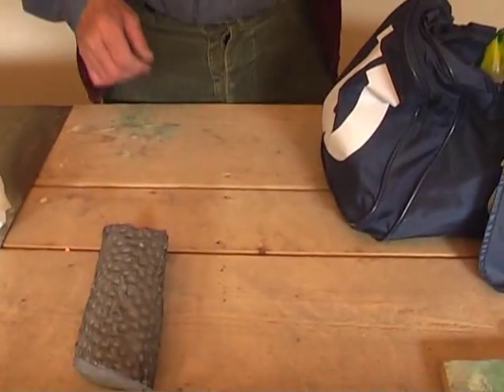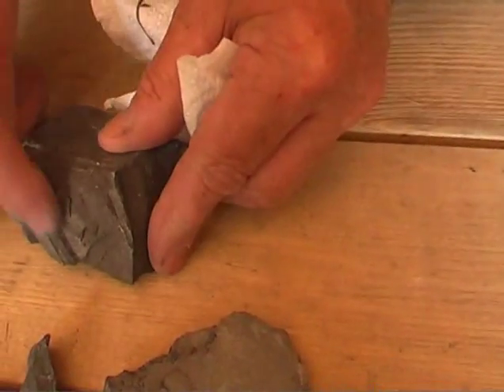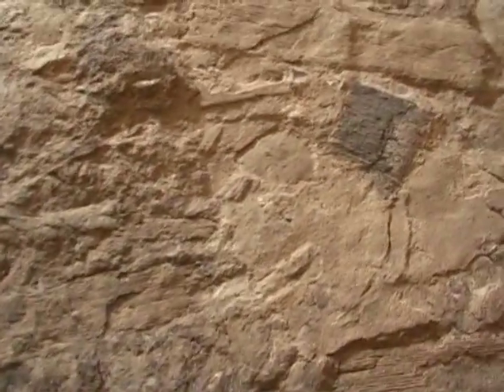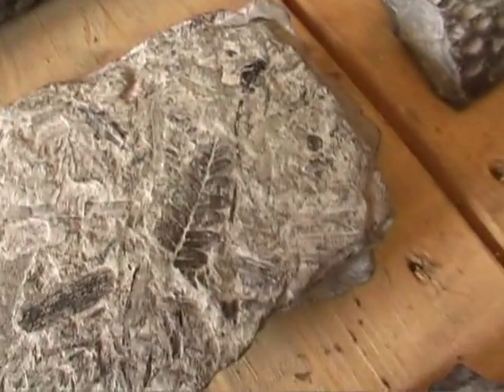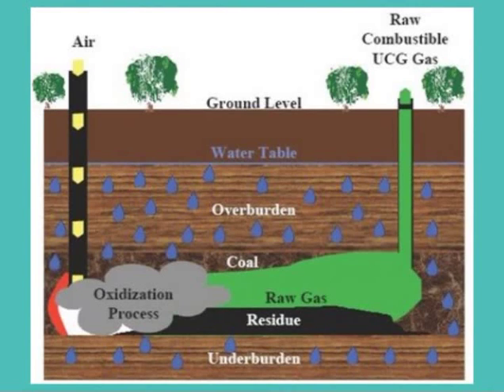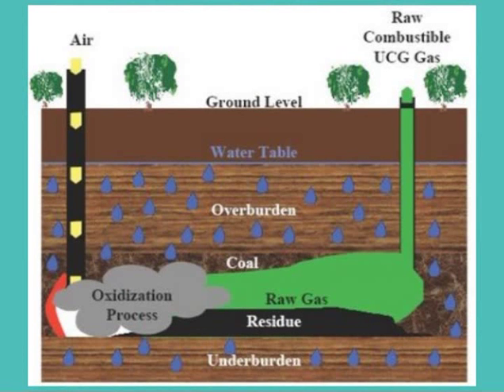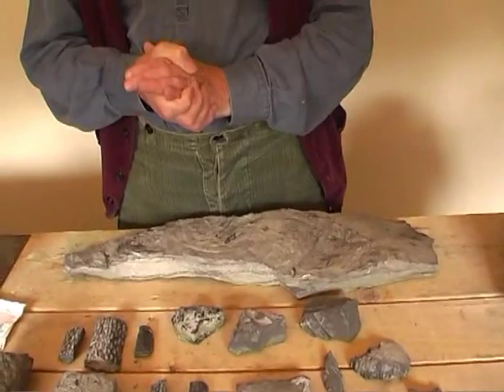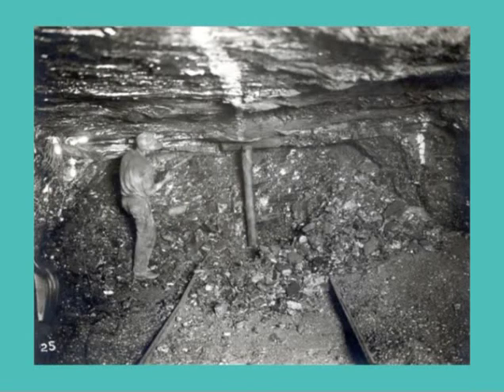Stewart Braddock shares fossils and mining stories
Fossils occur in coal seams and Stewart Braddock shares his experiences in underground English coal mines